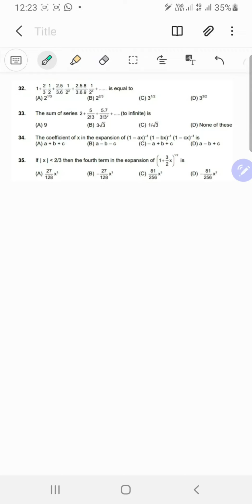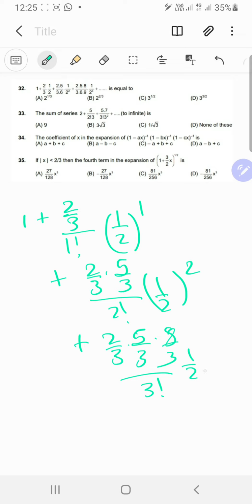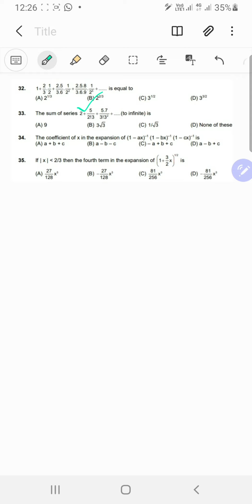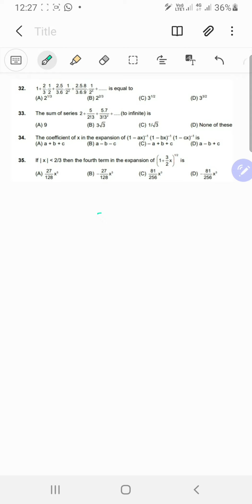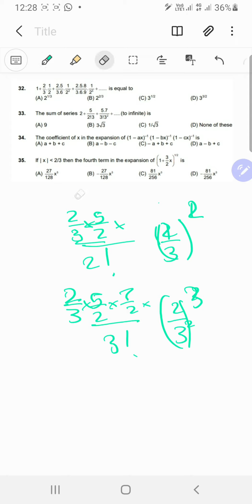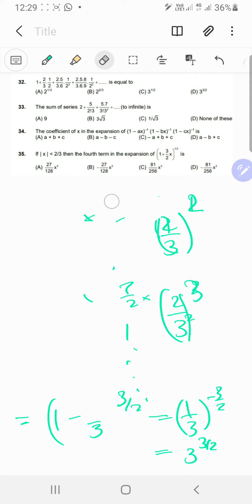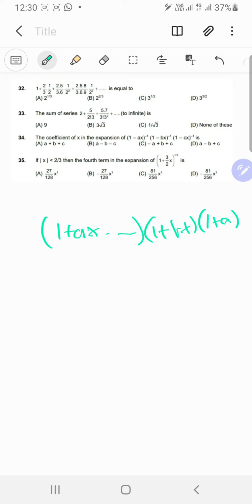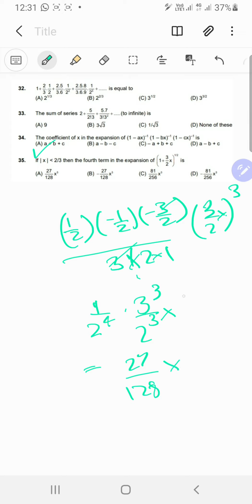My math homework vedio 26(15)